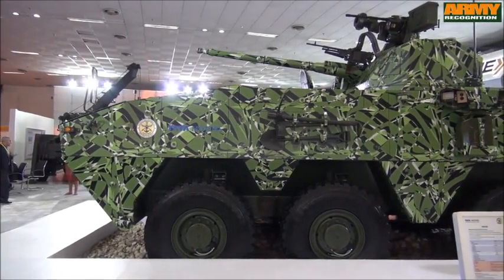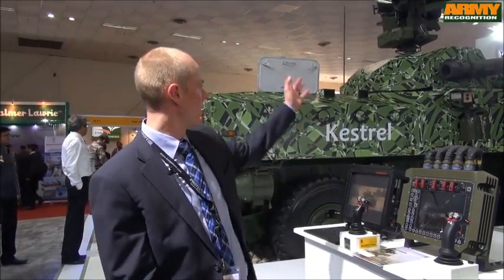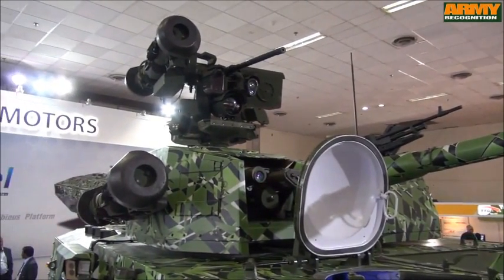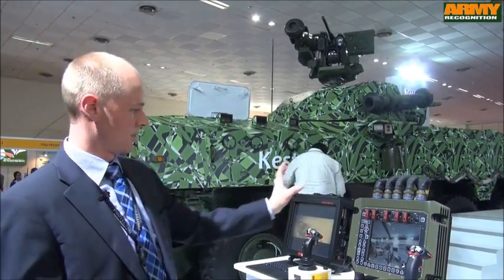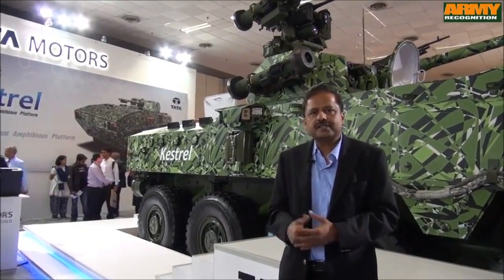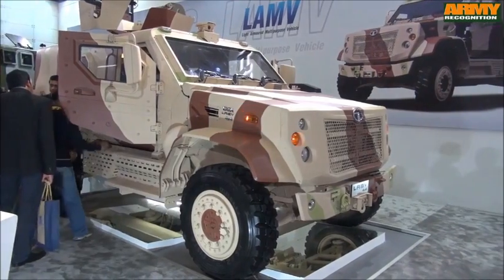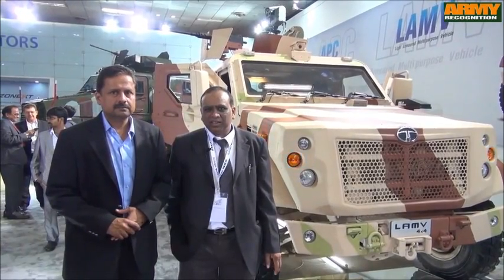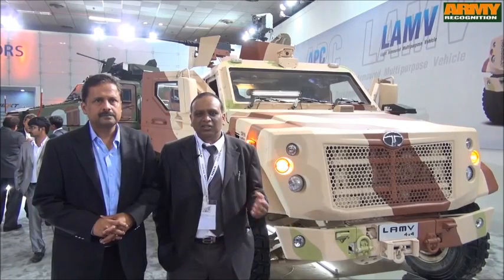TATA Motors Kestrel and LAMV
Kestrel, an 8x8 wheeled armoured amphibious vehicle designed and developed indigenously by Tata and the Indian Defence Research and Development Organisation (DRDO) procurement agency.

The LAMV is a 4x4 light patrol vehicle in the 8-tonne class. It combines an integrated blast and ballistic protection system, including a protected all-composite detachable crew pod and V-shaped hull for protection up to STANAG 4569 Level 2.